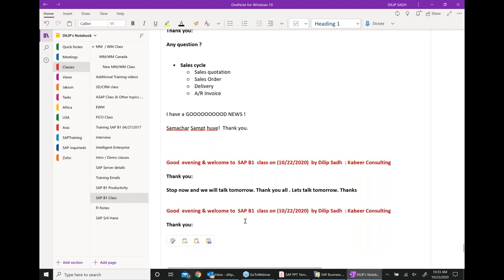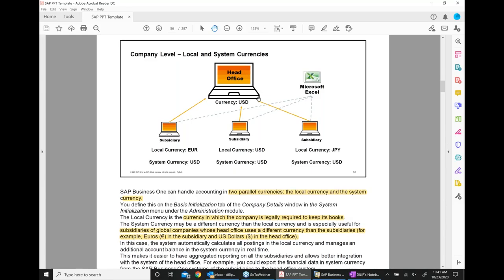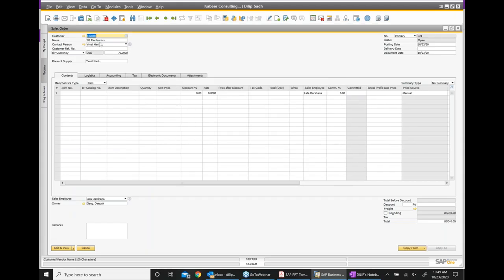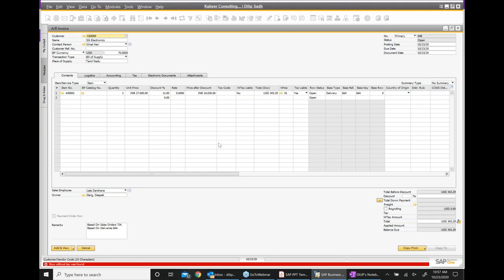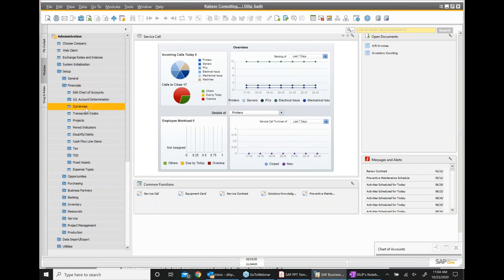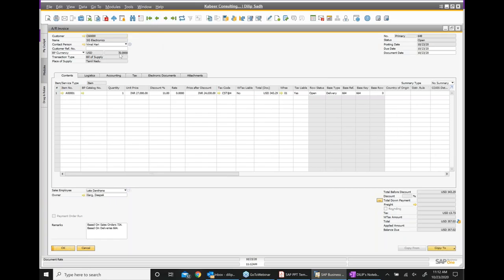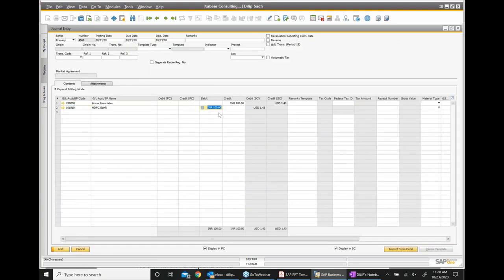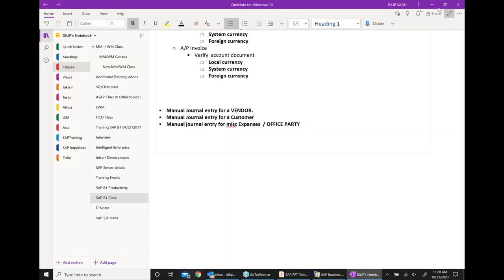Class 20 SAP Business one B1 TB 1100 Version10 0 – Accounting overview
Dilip Sadh